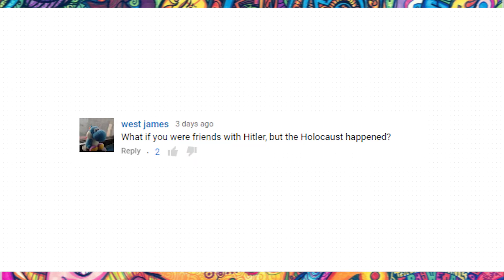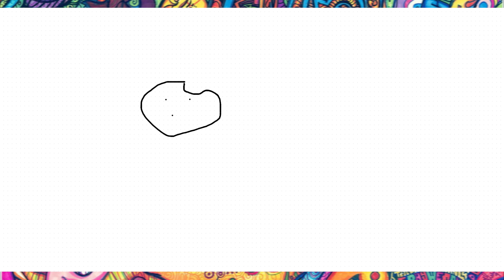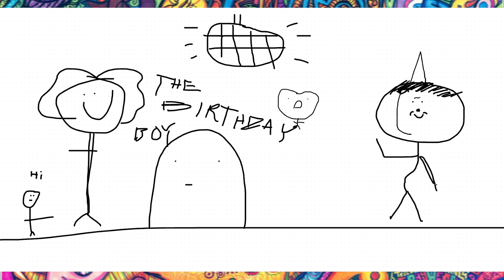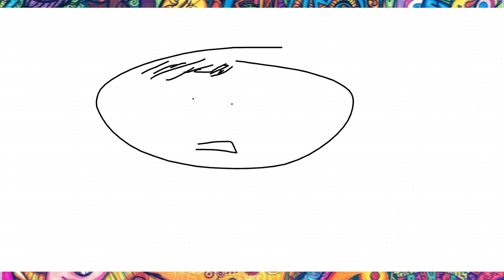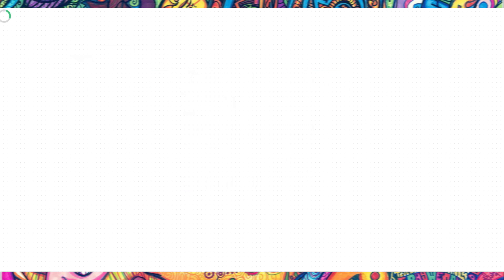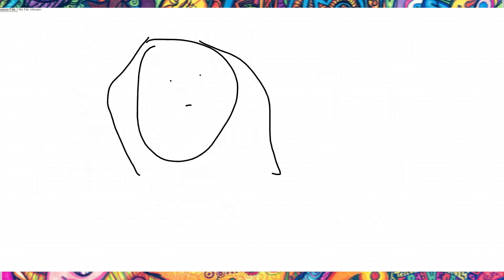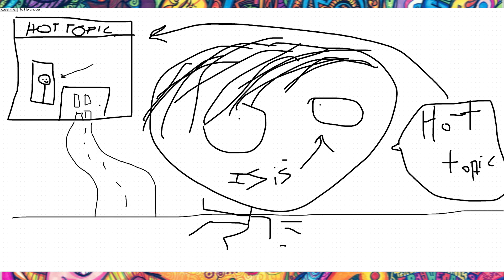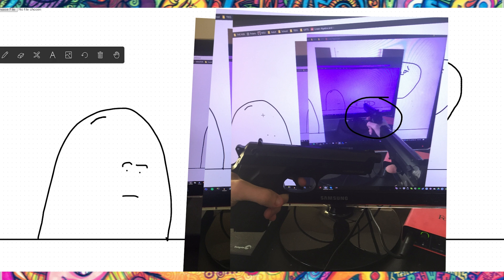ENDING THE WAR ON TERROR?! | The NAF Show (Episode 06)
^ Don't sue me, thanks

���Have a fantastic day, and a fantastic life���